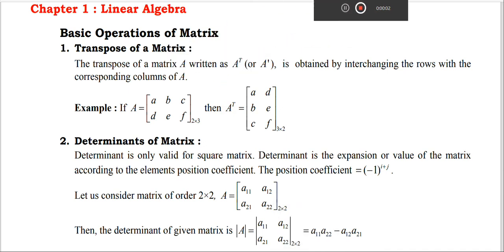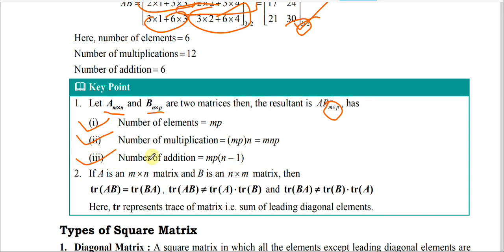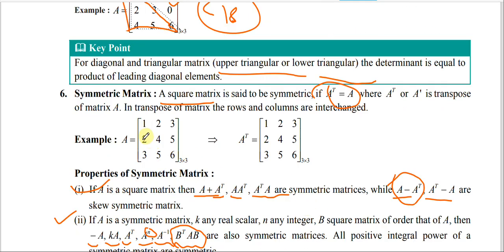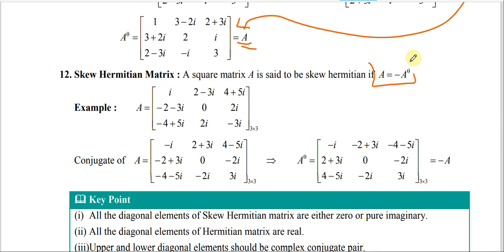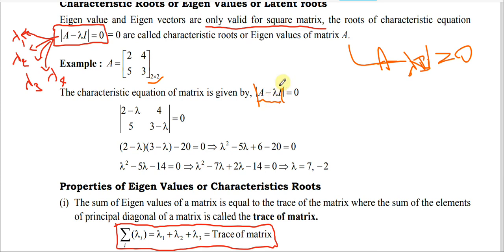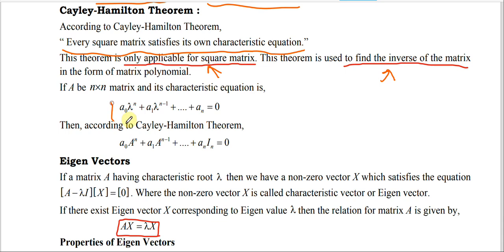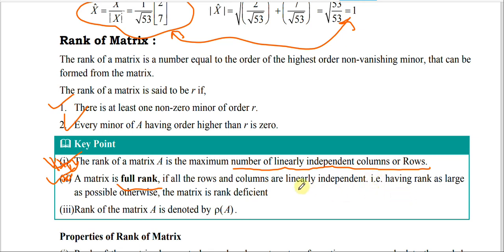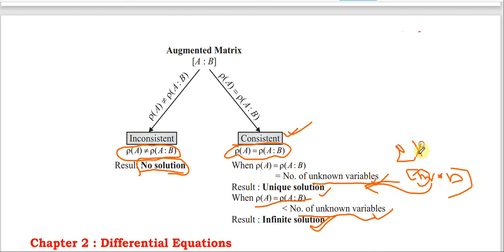matrices complete revision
this lecture contain matrices complete revision as we have already covered all matrices and also we have solved problems on it.